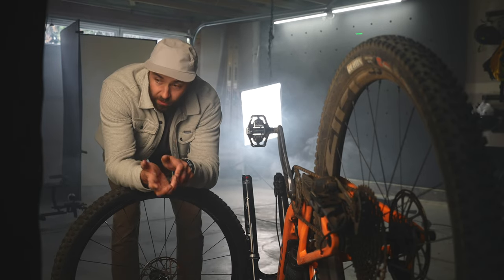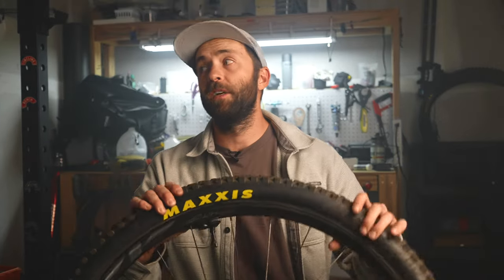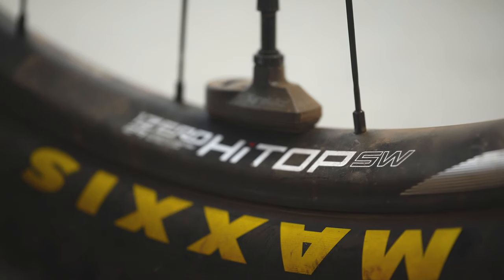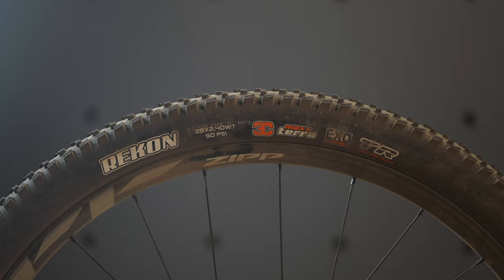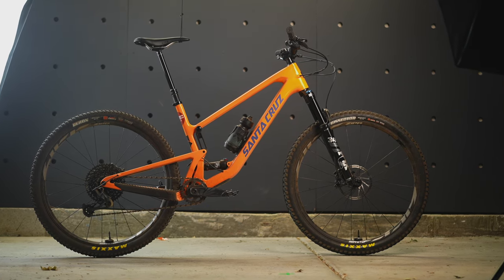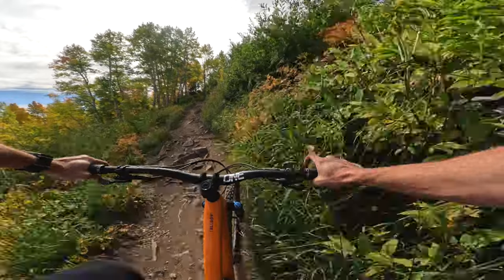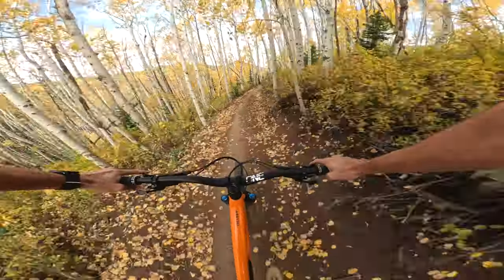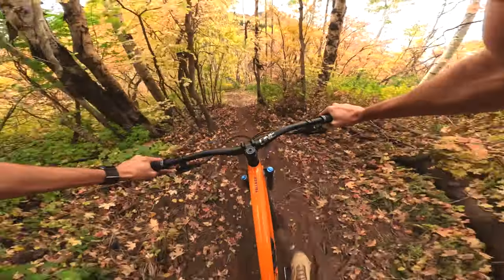Zipp 1Zero HiTop SW Primer: With Ride Review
Get all the juicy details about the brand-new Zipp 1Zero HiTop SW wheels. We break down everything you need to know as well as provide a first-ride review of the new Zipp wheels. They're light, fast, and compliant. Are they the right wheels for you? Stick around to find out.

0:00 Intro
0:32 Everything you need to know
3:19 TyreWiz 2.0
4:14 Ride Review